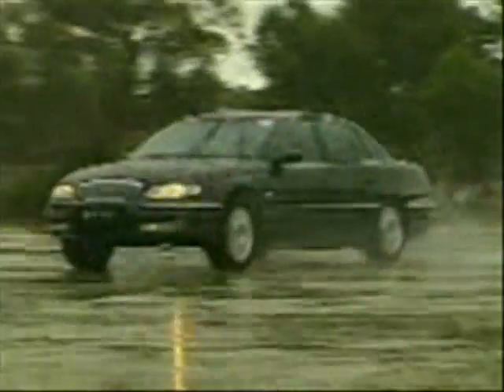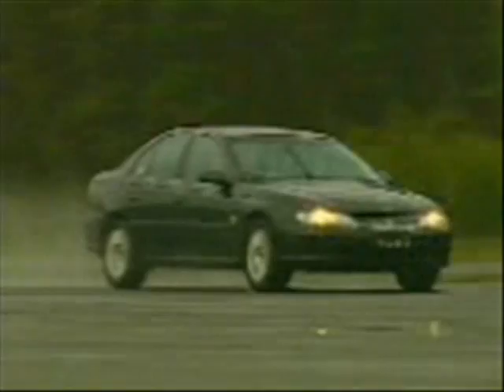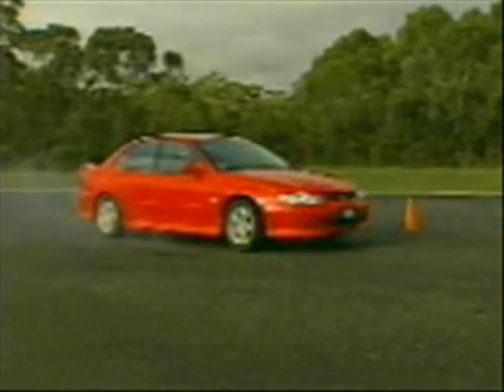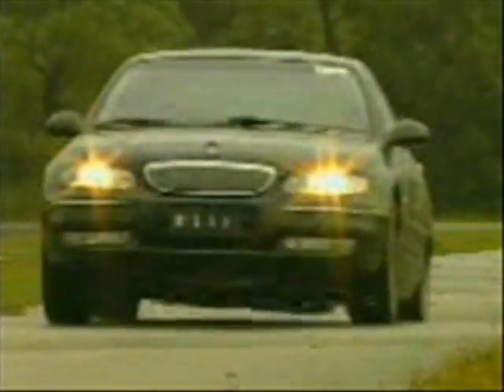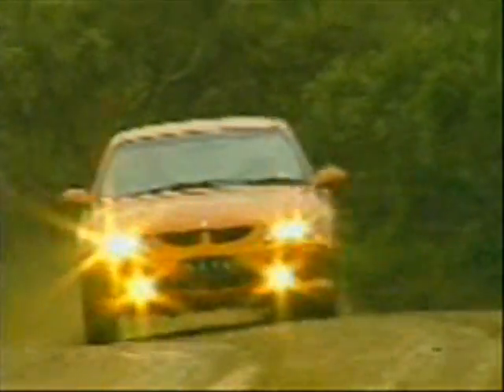Holden vehicle development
a run through of holdens development at lang lang